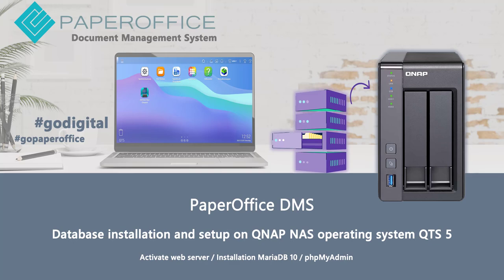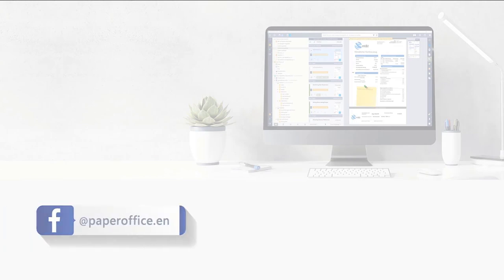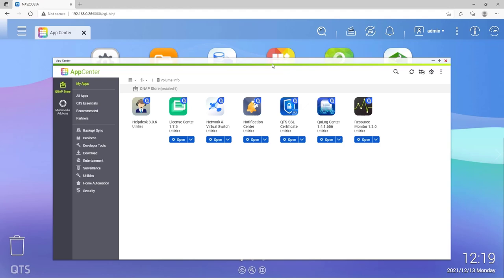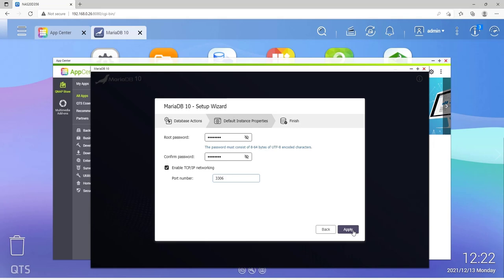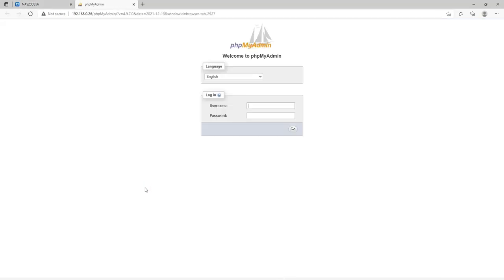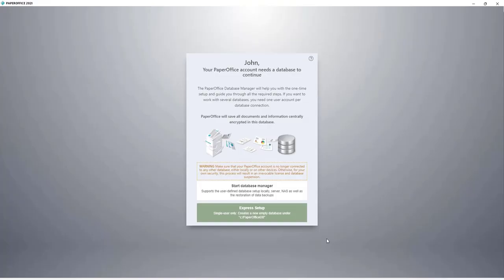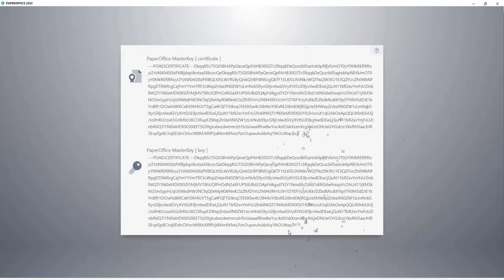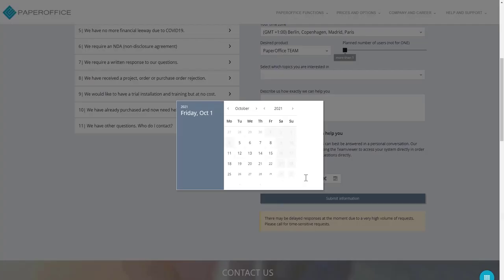QNAP NAS QTS 5 PaperOffice DMS database Installation & Setup & Configuration MariaDB 10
With the simple settings explained in this video, you will be able to:
- Install, configure and set up your MariaDB 10 database for PaperOffice on your QNAP NAS with the QTS 5 operating system
- As well as connecting PaperOffice to this database
The entire QNAP NAS setup is very simple and takes place in 5 steps.

Always contact the respective manufacturer directly if you have any questions or details.

but note that this does NOT replace in-depth MariaDB/MySQL administration knowledge and is provided without guarantee. If in doubt, you should always use PaperOffice Support to configure your database server correctly.

PaperOffice is the innovative solution for automation in your company.

▬ Content ▬▬▬▬▬▬▬▬▬▬▬▬
- Introduction to workshop 00:00
- First step: activate web server in settings 00:50
- Install MariaDB 10 and set root password 01:26
- Enable TCP / IP network and set the port number correctly 02:00
- Second step: install phpmyadmin 02:24
- Third step: start phpmyadmin 02:48
- Fourth step: Set the user account in phpmyadmin for the database user 03:05
- Fifth step: Connect PaperOffice to the database 03:30

Thanks to the world's best PaperOffice OCR text recognition, live keyword search and SQL-based revision-proof data storage, you are guaranteed to find every document, even according to its content, in seconds and with ease.

PaperOffice allows documents to be recorded in a wide variety of ways. Existing electronic files are integrated into PaperOffice via drag & drop from the file system, by mass importing individual files or by importing the Windows folder structure.
The powerful and extensive workflow module PaperOffice Control enables the assignment and processing of complex processes, controls document information and tasks efficiently through the company.

Both simple and complex multi-level workflows with branches can be defined. In addition to the simple approval workflows, extensive checking and approval processes can also be implemented, such as an invoice approval by defining multi-level work processes with branches through red-green queries, like a traffic light.

In addition, digital releases can be requested and further actions can be carried out. So the process overview is always kept in mind.
Benefit from our experience and trust in the PaperOffice document management system: digitization of paper documents, audit-proof e-mail archiving, additional advanced search and document management - everything is integrated in PaperOffice and thus enables the perfect conversion to a paperless office.